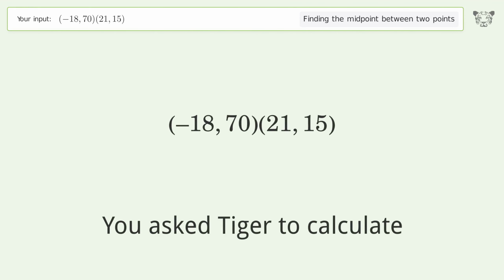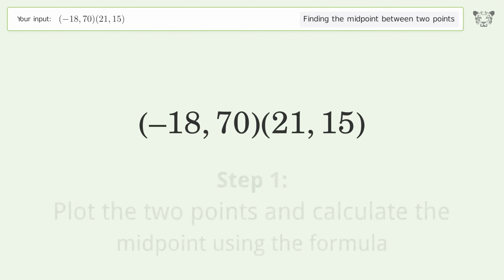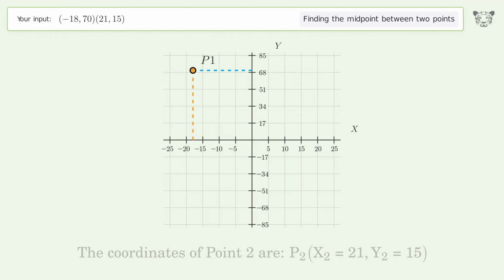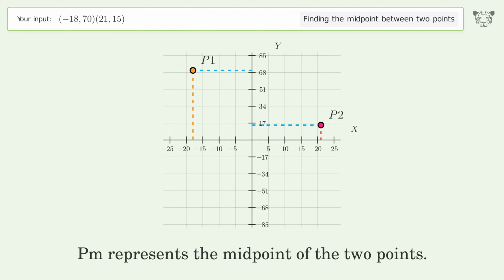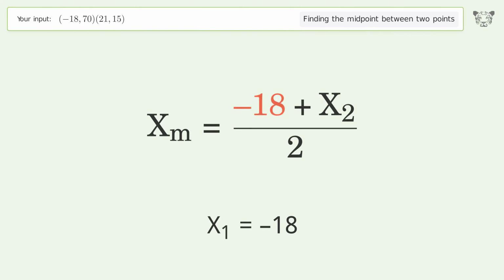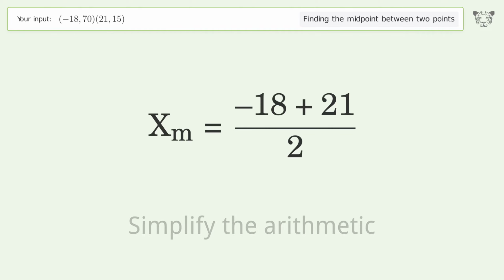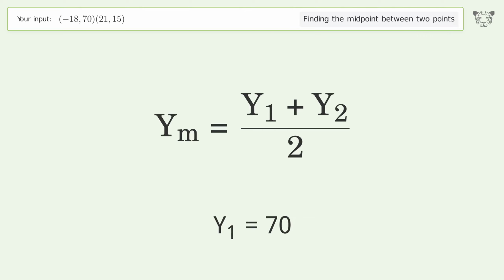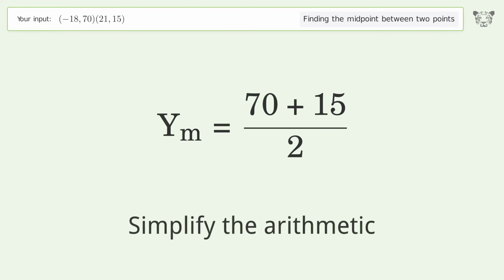Find the midpoint between two points p1 (-18,70) and p2 (21,15): Step-by-Step Video Solution